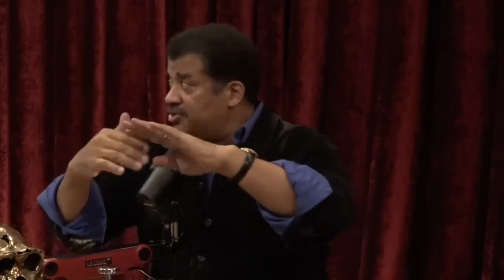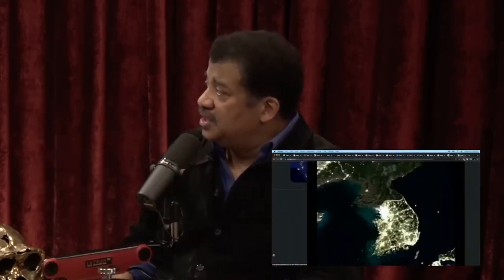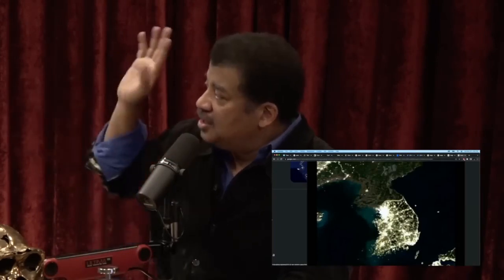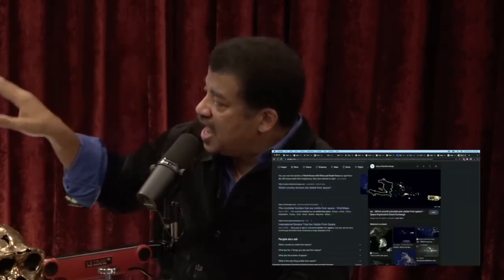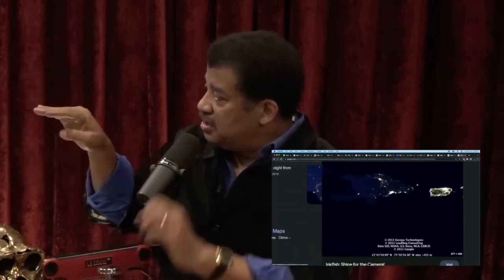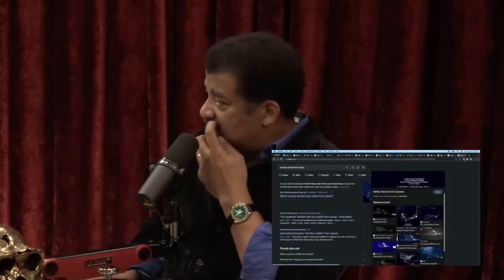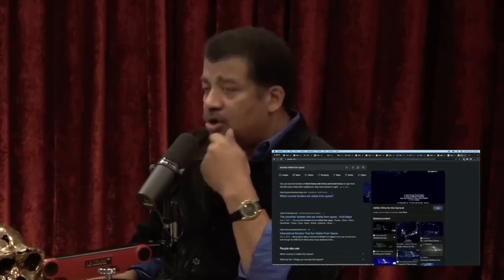Joe Rogan : Jeff Bezos Isn't Going to Space LOL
Joe Rogan and Neil deGrasse Tyson discuss how Jeff Bezos and his copany Blue Origin aren't even launching a rocket into space, just really high in the sky!

Clips are from Joe Rogan Experience # 1904

Check out Joe and his Guests:

Joe Rogan ►► @joerogan
Neil deGrasse Tyson ►►@neildegrassetyson
Jaimie Vernon ►► @jamievernon